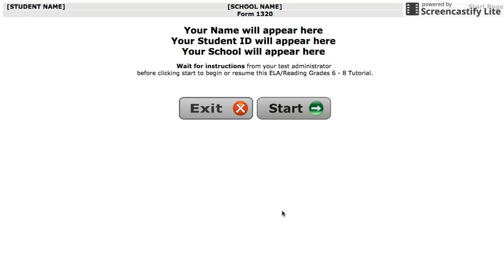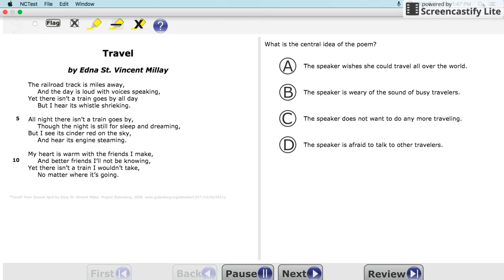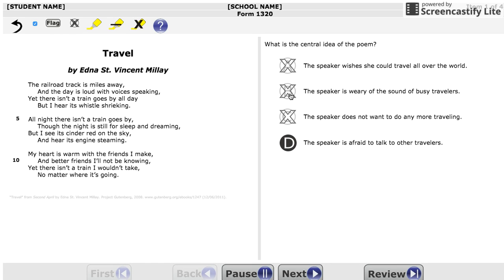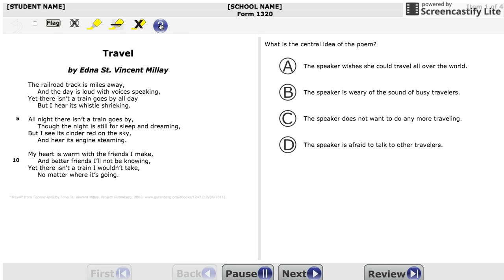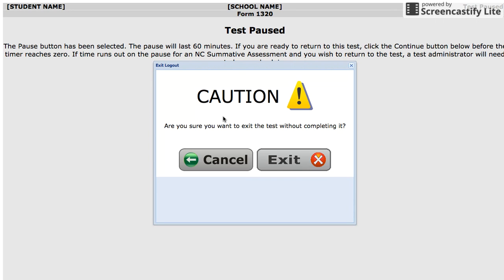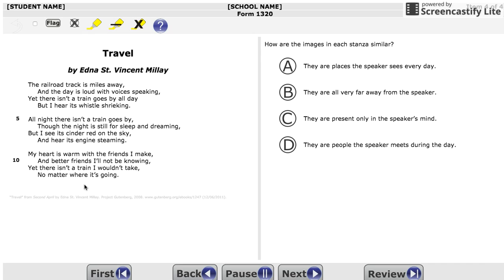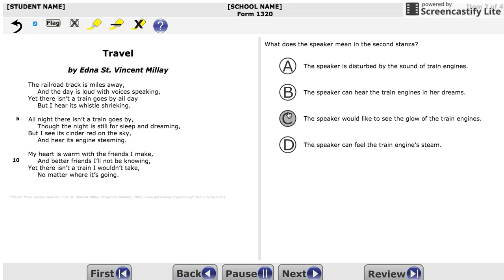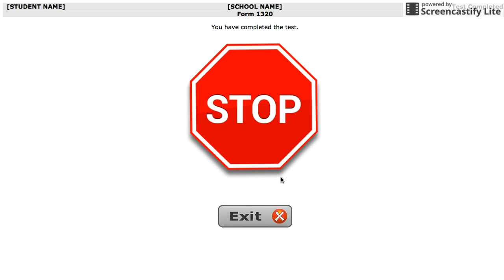NCTest App EOG ELA